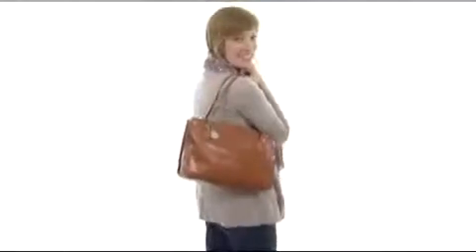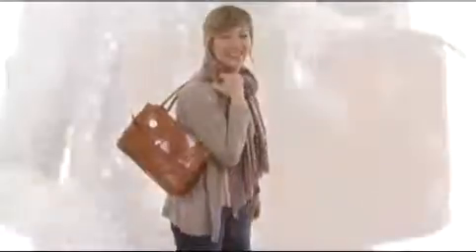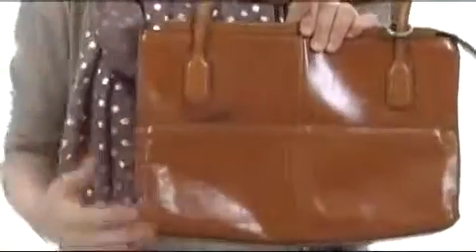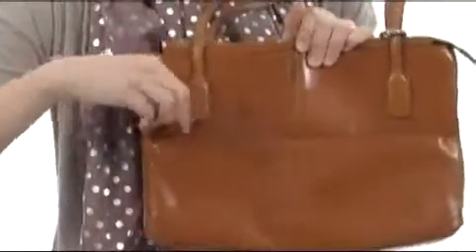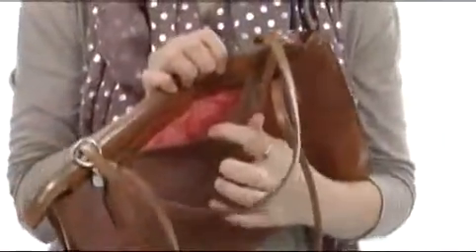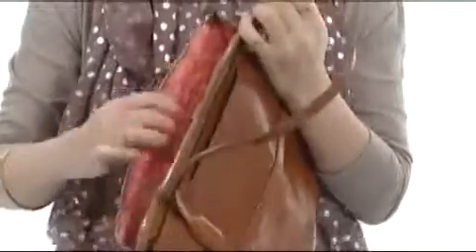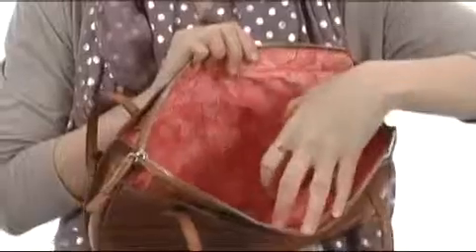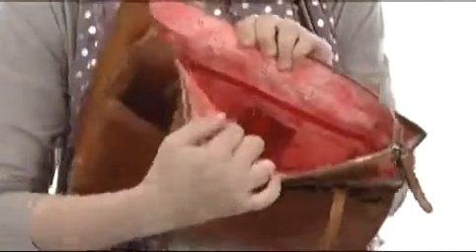Hobo Friar Sienna - Robecart.com Free Shipping BOTH Ways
- FREE Shipping. Read Hobo Friar product reviews, or select the Hobo Friar size, width, and color of the Hobo Friar of your choice.